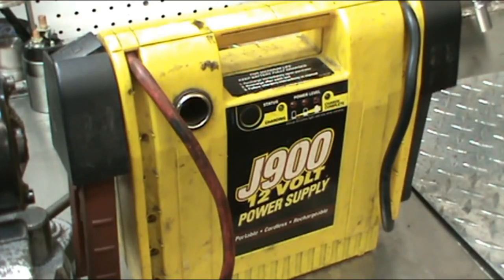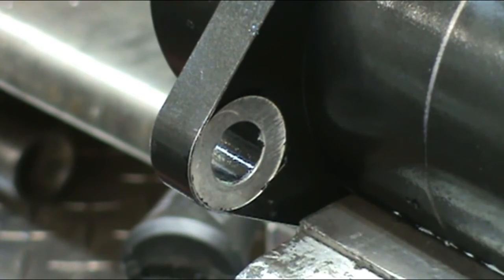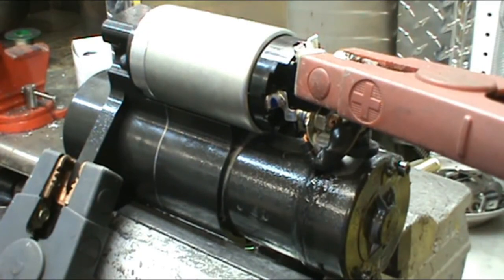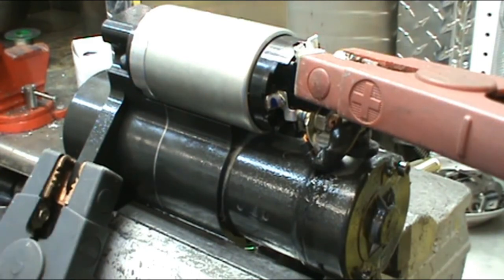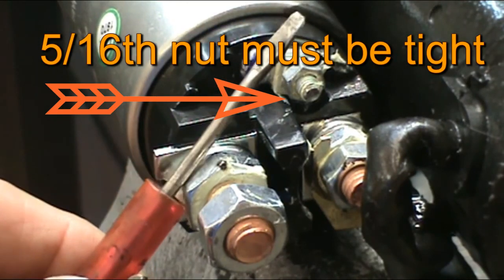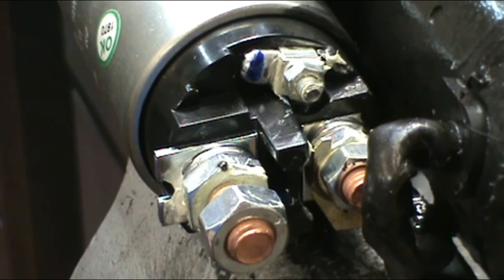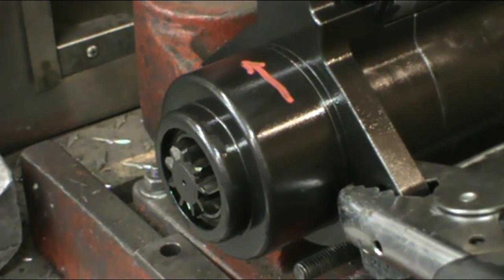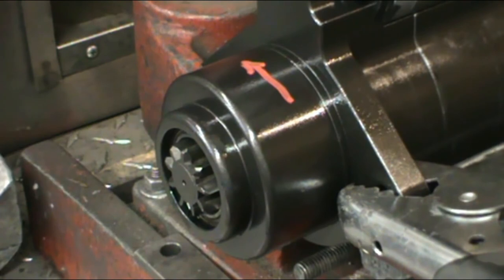Harley reverse motor test UPDATE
This how to properly test a Harley Davidson trike reverse motor.